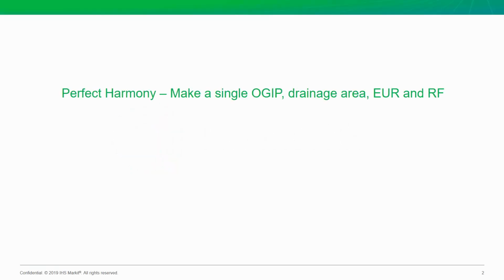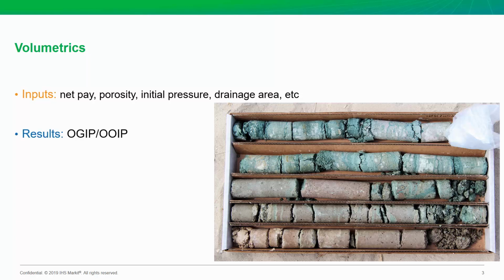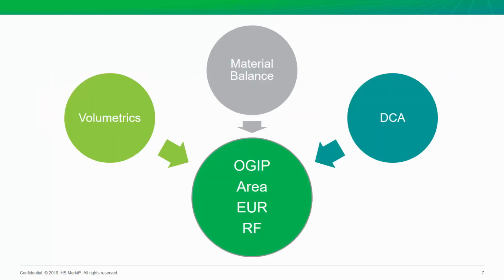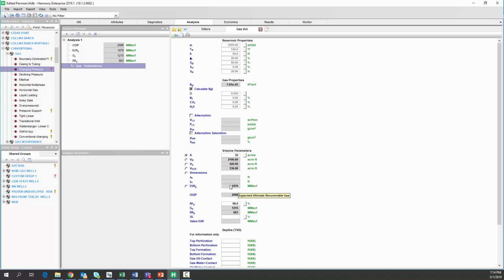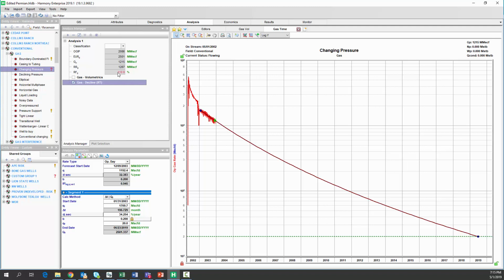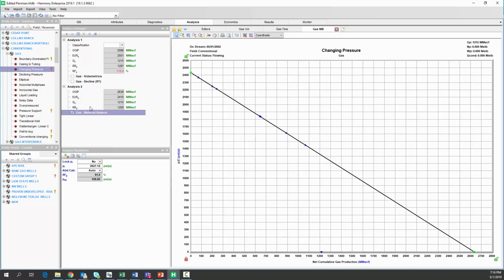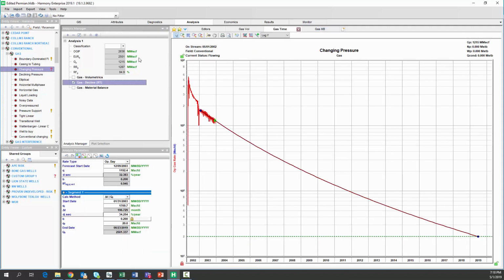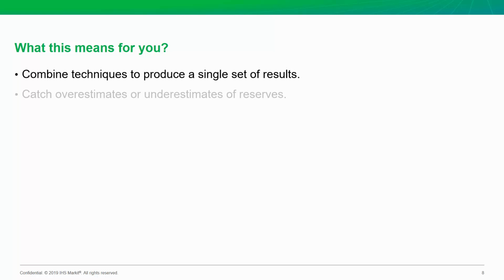Episode #13 - Get Results: Combine Volumetrics, Static Material Balance, and Decline Analysis.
There are a lot of different ways to estimate the volume of our hydrocarbons in the ground, what our drainage area is, what our EUR will be, and what our recovery factor is. Did you know you can use Harmony Enterprise to combine Volumetrics, Static Material Balance, and Decline Analysis to produce a single OGIP, a single drainage area, a single EUR, and a single recovery factor? Learn how!